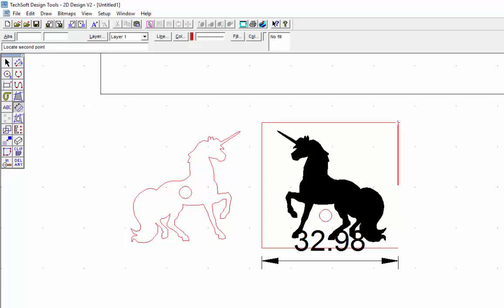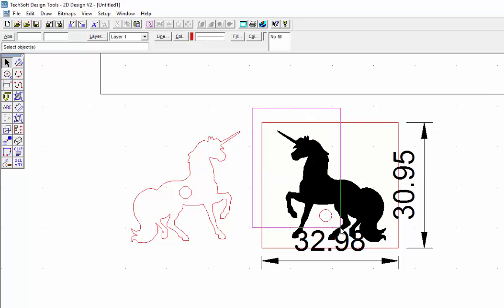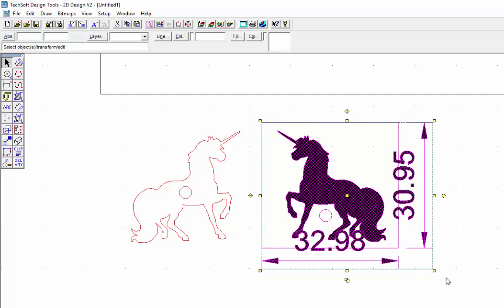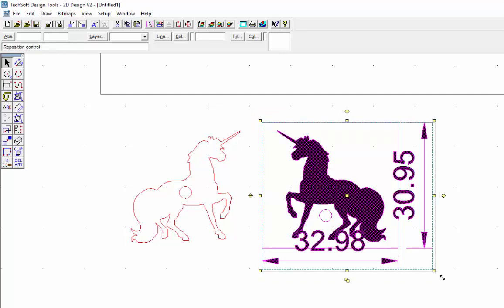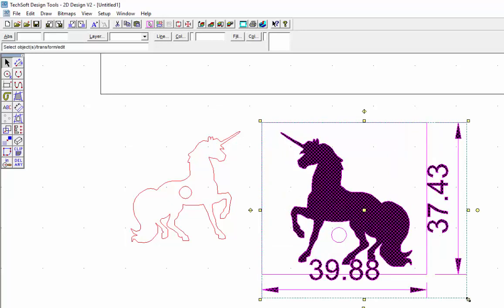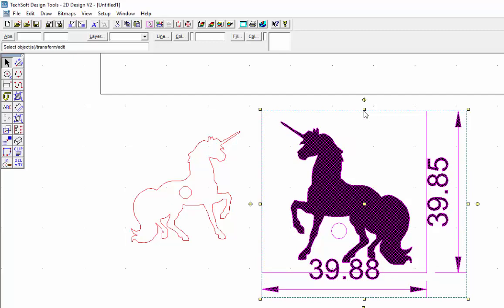Using the dimension tool in 2D Design